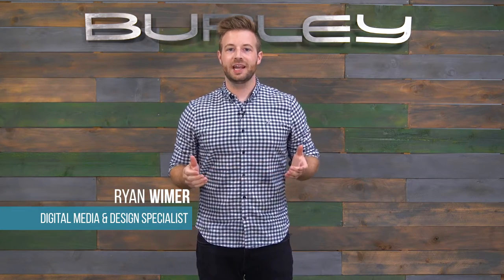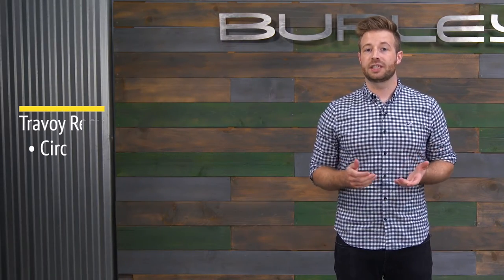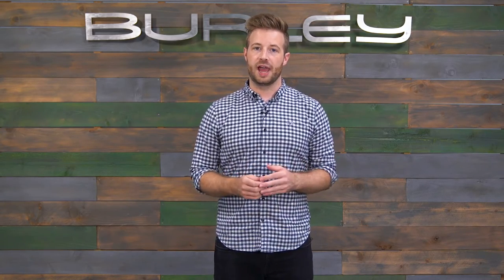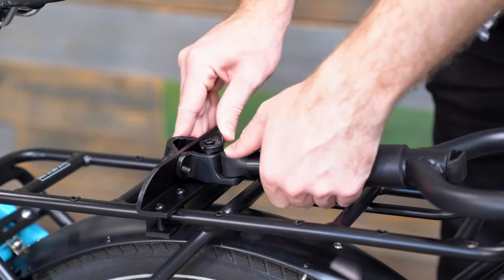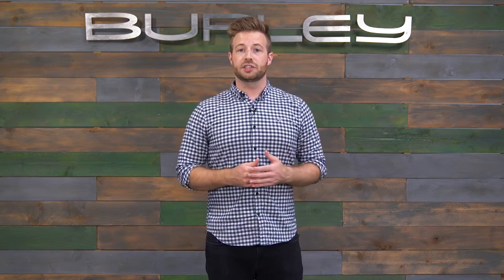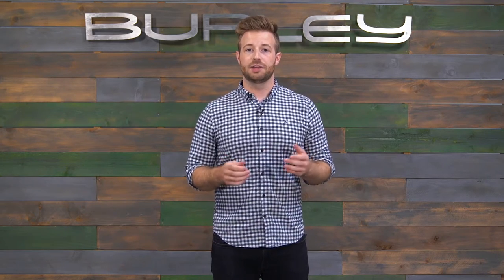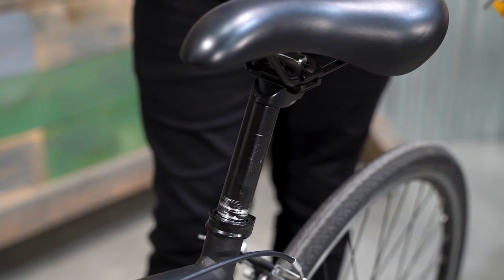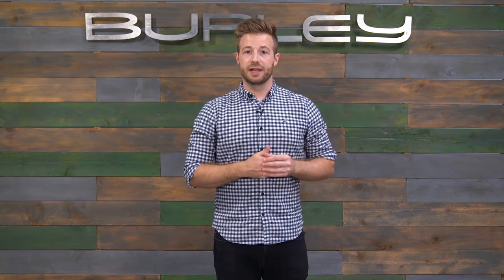Travoy Compatibility & Hitching | Burley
Learn more about what bikes the Travoy is compatible with and how to hitch the Travoy to multiple types of bikes.